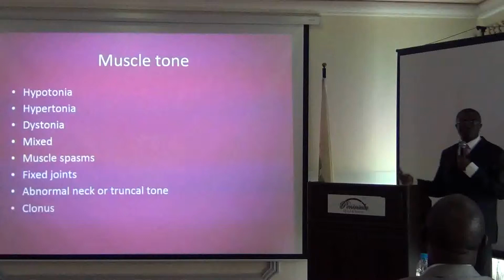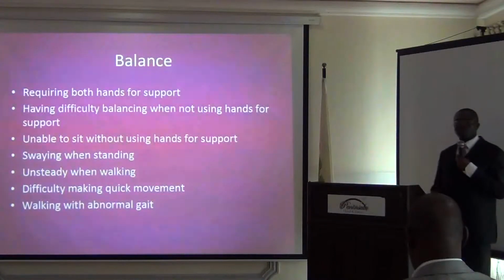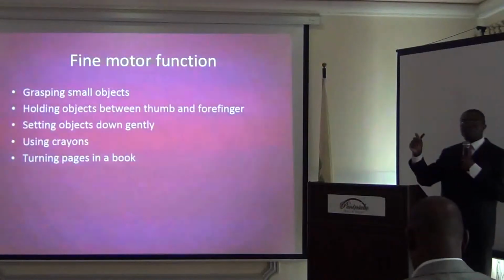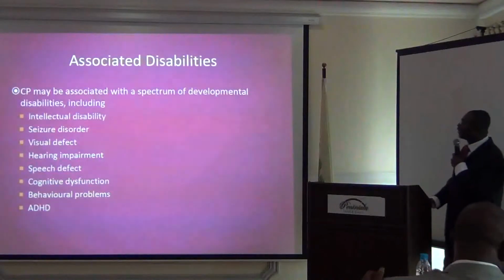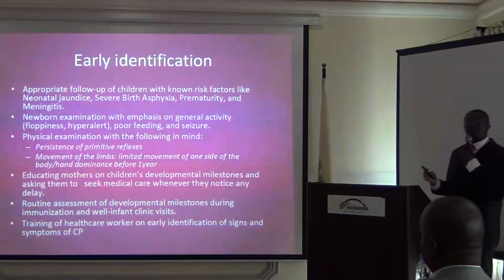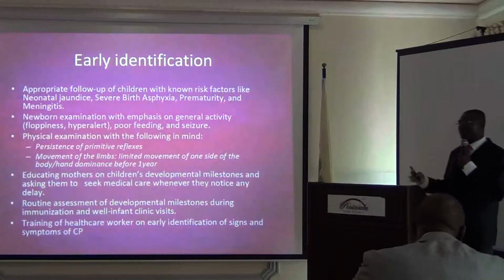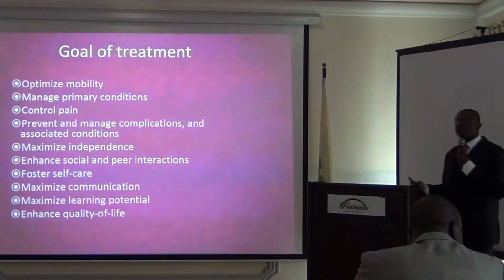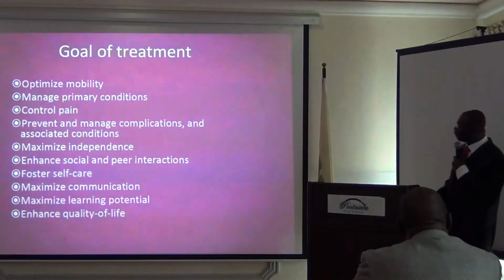The many faces of cerebral palsy part 2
A paper presented by DR. Emeka Ejeliogu Lecturer/ consultant paediatric neurologist university of Jos/ Jos university teaching hospital at the Benola National family Forum 2014